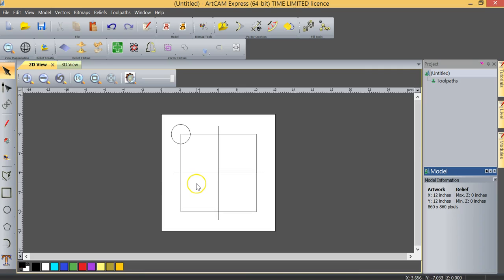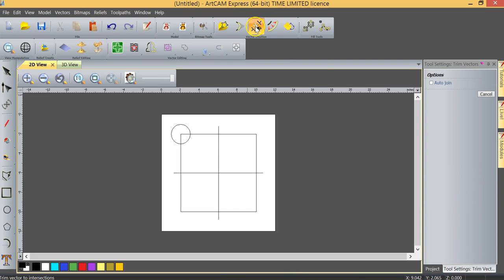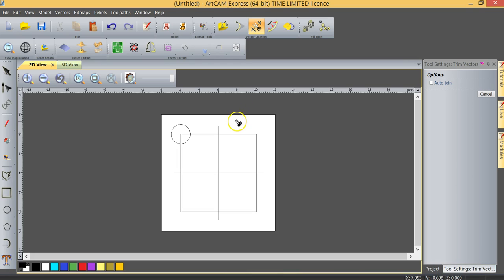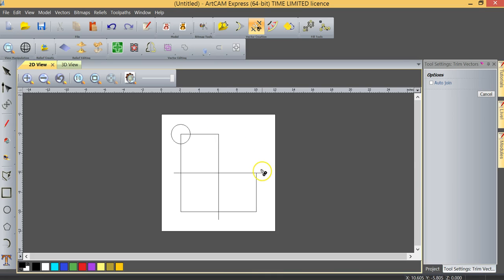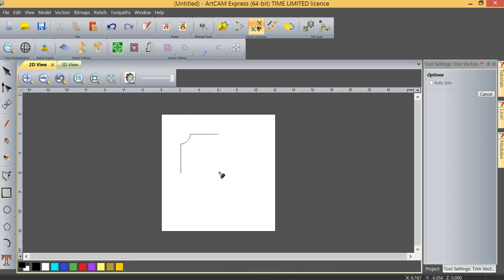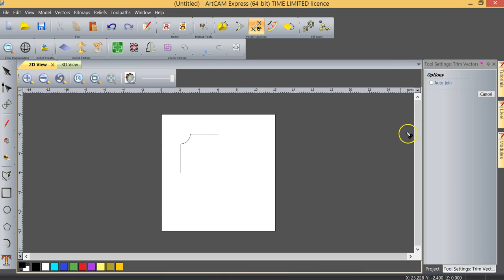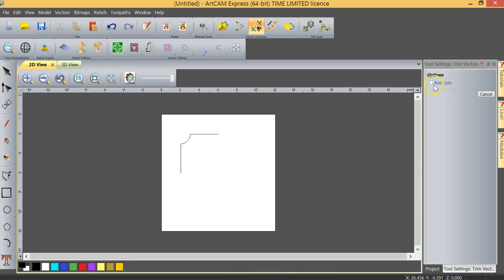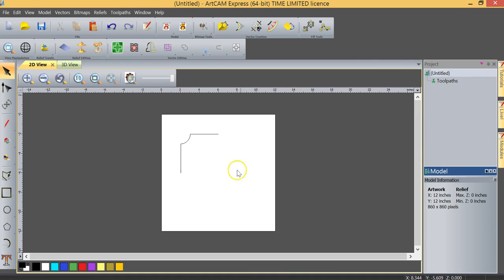ArtCAM Express Project 1 Video 5 Trim Vectors